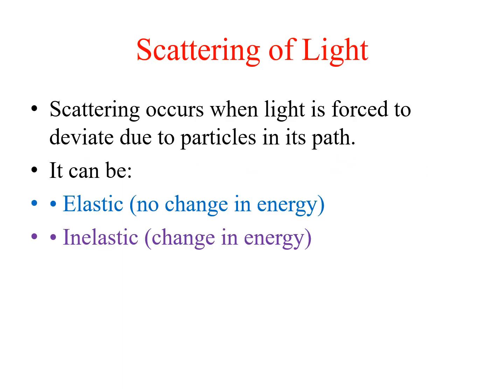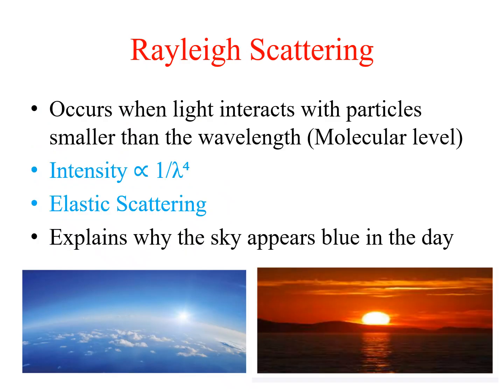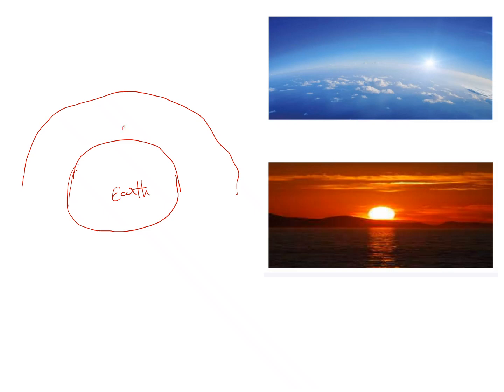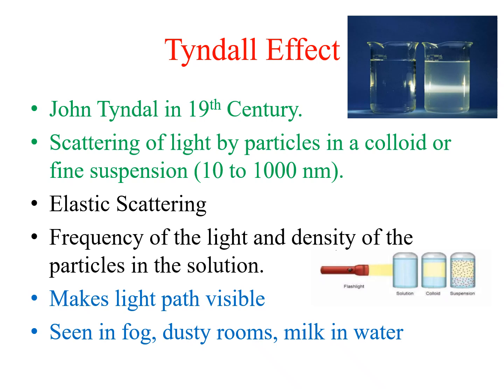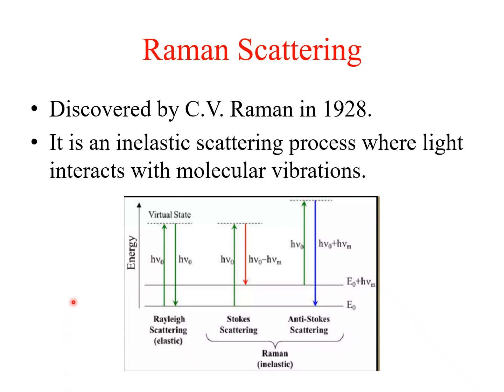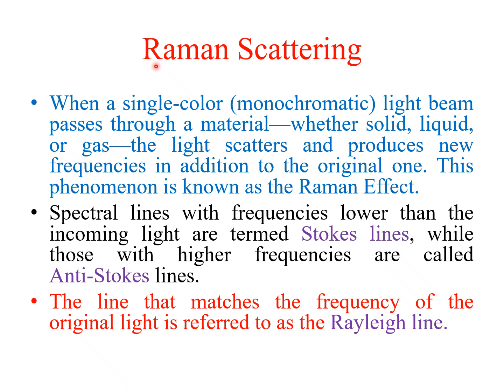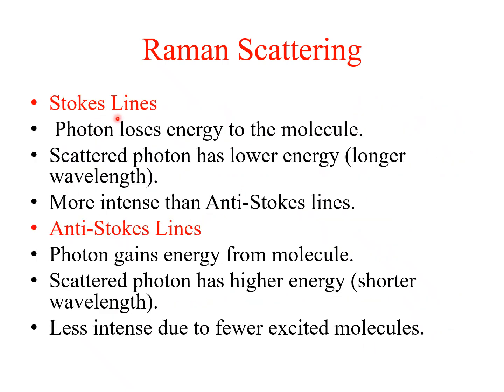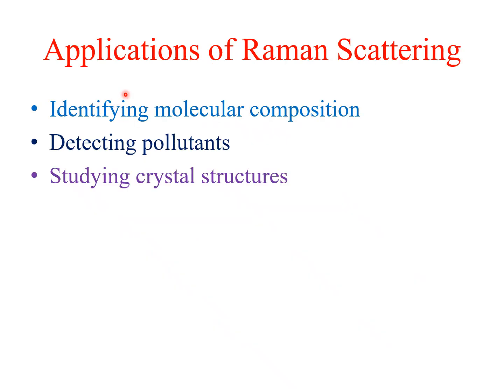B.Optom: Scattering and Raman Scattering Presentation_unit IV